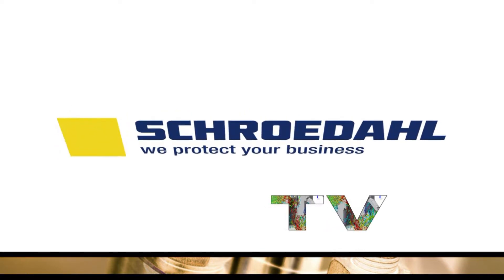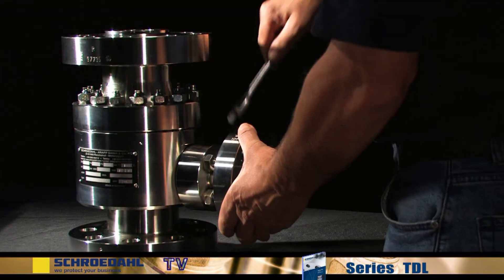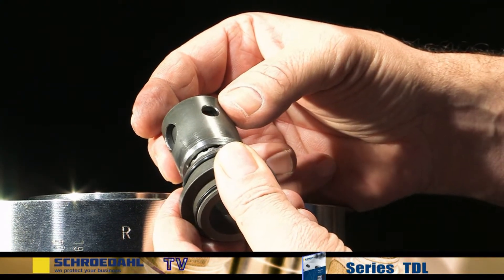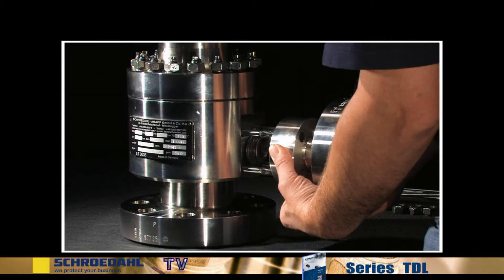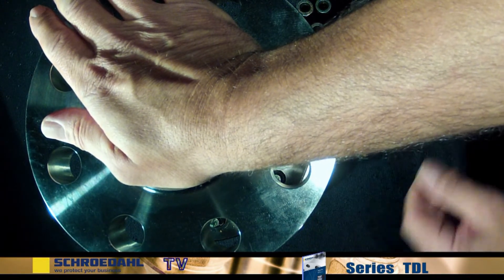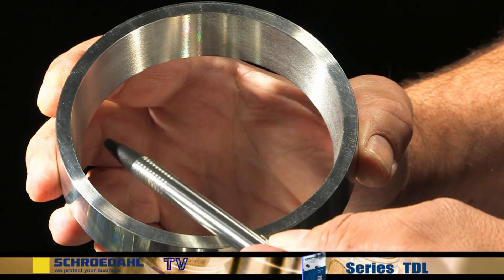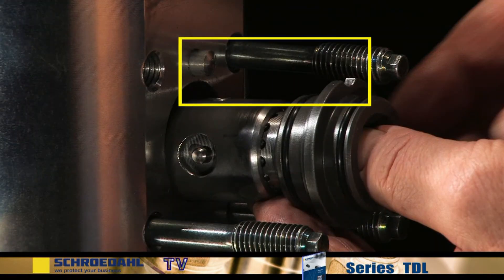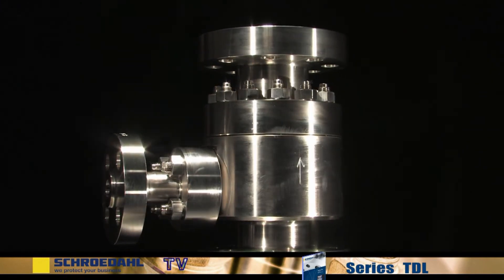Step-by-step maintenance e-guide for Schroedahl – TDL pump protection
If the time for maintenance on your SCHROEDAHL pump protection system is coming up, this video can help you learn everything you need to know about it. Explore, learn, and prepare yourself for this task before dismantling the system.

It is a step-by-step, precise video guide to efficiently and sustainably check your system's operability. You will learn and get answers to,

- Which parts define your pump protection system?
- How to disassemble the parts?
- How to reassemble the parts correctly?
- What are some of the potential problems that may arise?
- How to solve those problems efficiently?

CIRCOR International is one of the world’s leading providers of mission-critical flow control products and services. From centrifugal pumps to pump protection valves – we offer you the right fluid-handling solution that meets your needs.

00:00 Disclaimer
00:36 Introduction to Schroedahl TV
00:49 Maintenance & operating instructions
01:00 Things to check before removing the valve
01:34 Remove the flange connection to check the bypass
01:51 Extract the bypass insert from the valve
02:22 Remove the lever
02:53 Remove the bypass orifice from the bypass branch
03:18 Things to do after inspection of bypass
03:34 How to get extra bypass insert stock
03:58 Remove the upper body
04:25 Remove the spring from check valve & examine it
5:39 Install the new gasket & check valve with spring
05:58 Insert the bypass
06:18 Connect the flange
06:34 Affix the upper body
06:44 Tighten the bolts